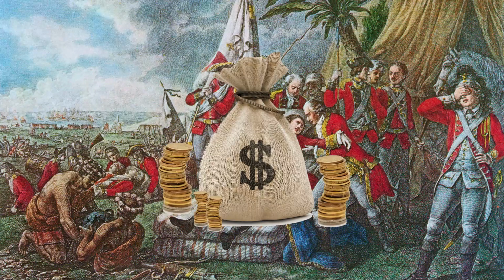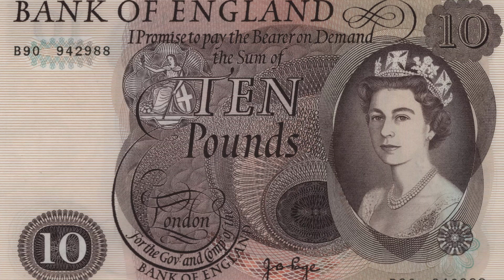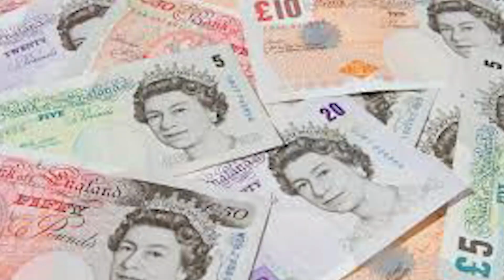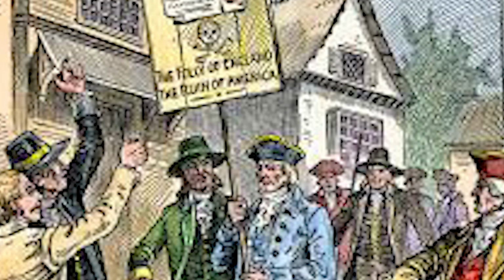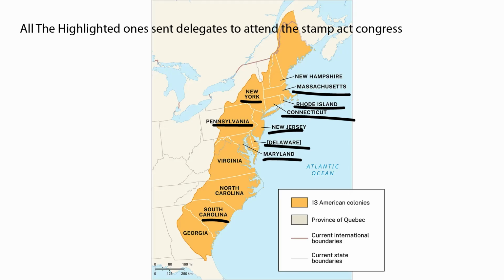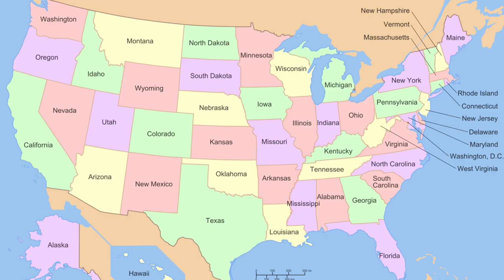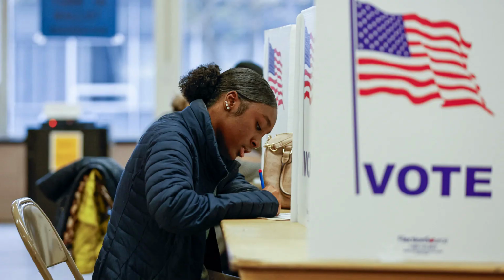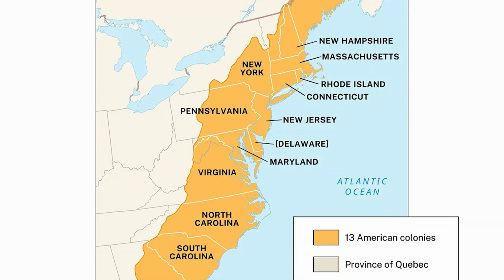American history from revolution to civil war episode 3 (The stamp act)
This video is about unrest in the american colonies and the samp act